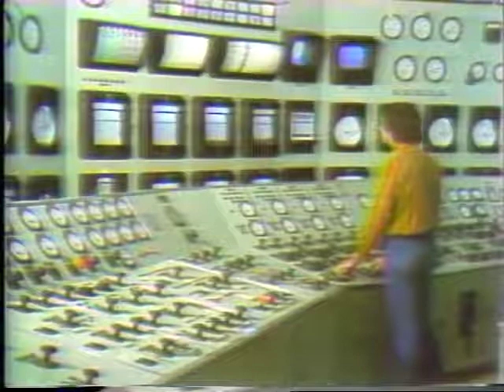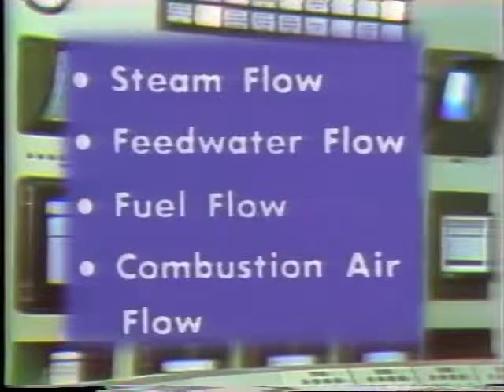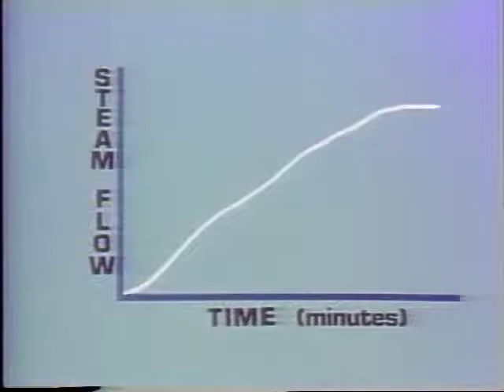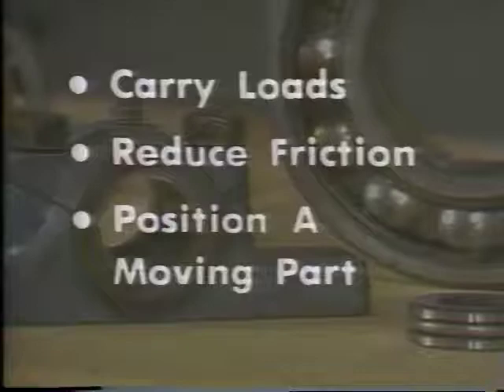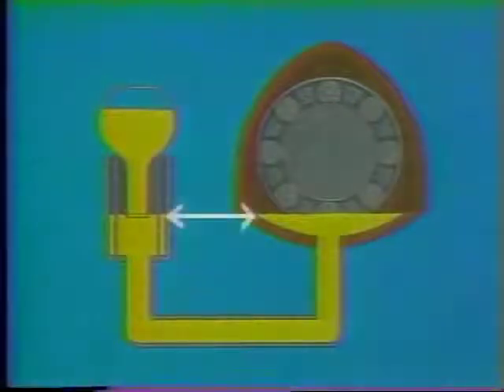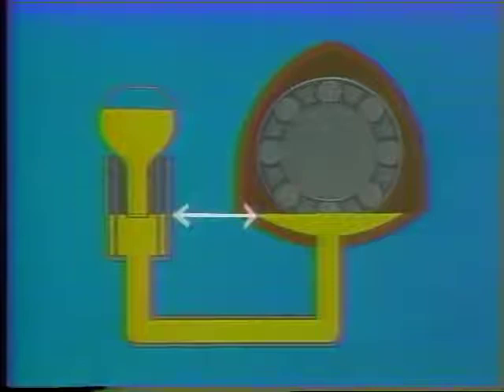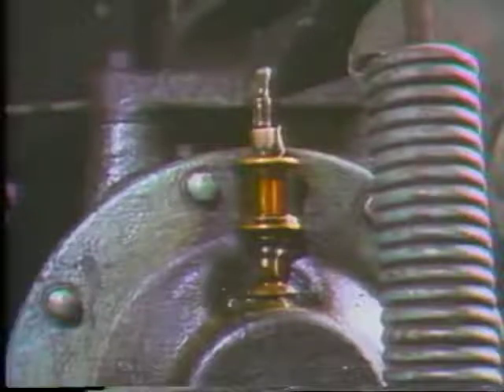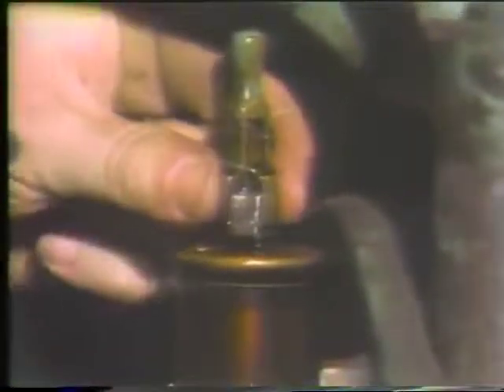Power Principles - Power Plant Basics - Plant Operation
Timeline:

00:00 Intro
00:14 Segment 1 - Load Change
08:11 Segment 2 - Bearing and Lubrication - Part I
21:38 Segment 3 - Bearing and Lubrication - Part II
NUS Training Corporation
1980